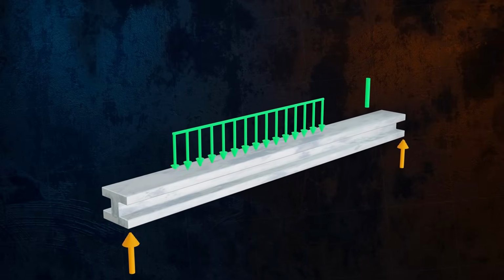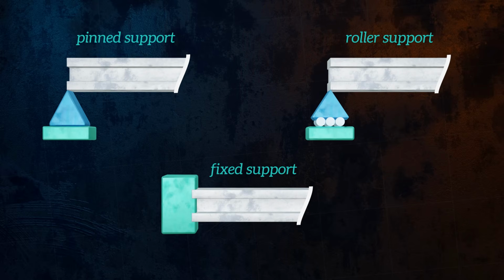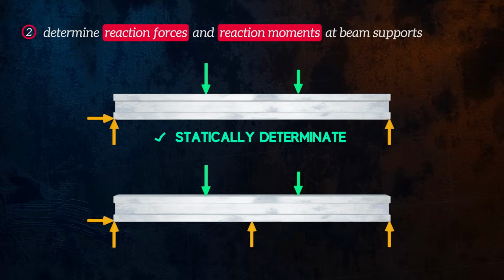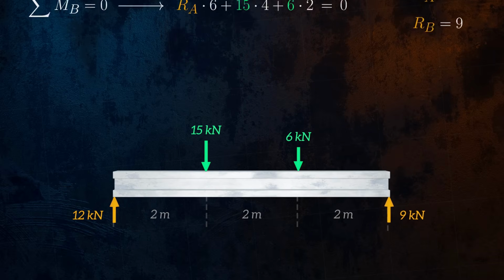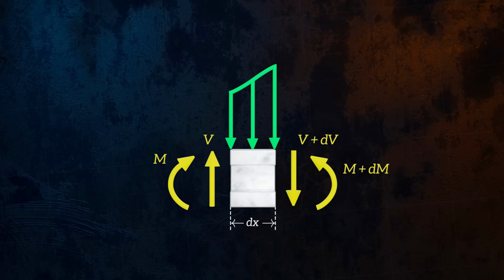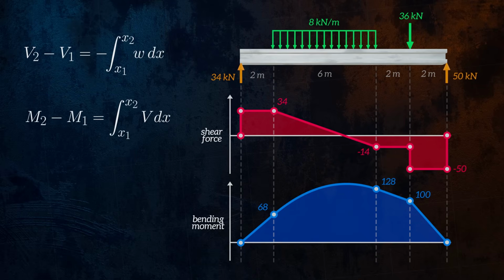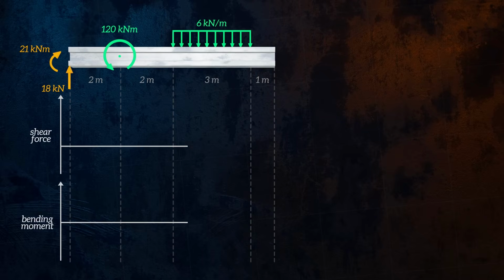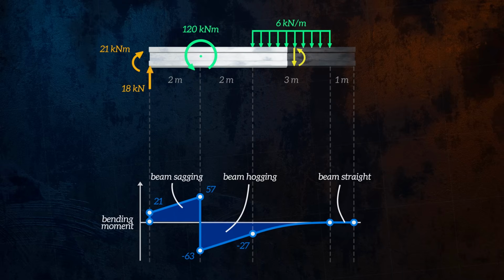Understanding Shear Force & Bending Moment Diagrams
Master shear force diagram and bending moment diagram construction with this practical guide to beam analysis for engineering students.

This video breaks down the essential concepts of structural analysis for beams under various loading conditions. If you are struggling to calculate internal forces, this tutorial provides a clear methodology to determine both shear force and bending moment accurately. It is designed for mechanical and civil engineering students who need to visualize how loads affect beam integrity.

You will learn the mathematical relationships between loading, shear, and bending moment, including the integration methods required for precise calculations. By the end, you will understand how to construct a shear force diagram and a bending moment diagram from scratch for different beam setups. This process is a fundamental skill for any coursework in engineering mechanics involving static analysis.